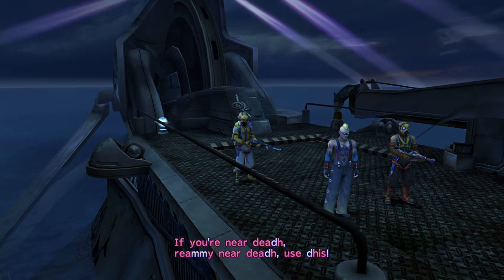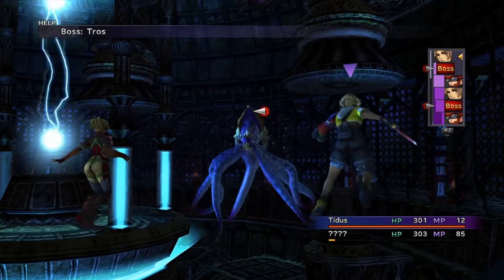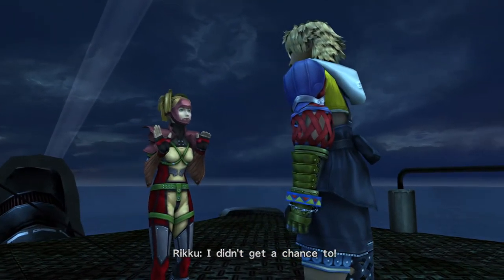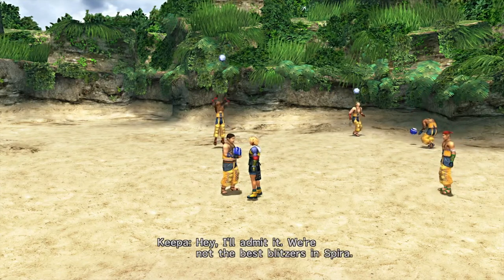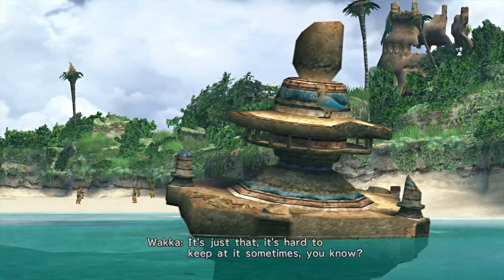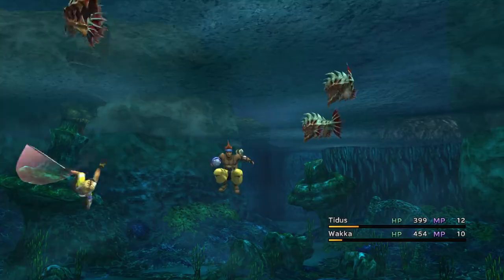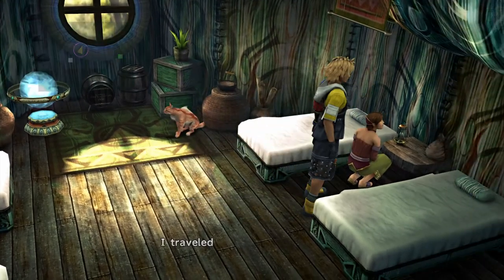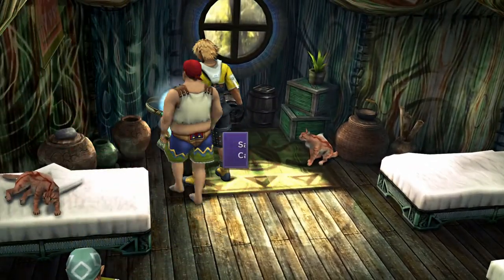Final Fantasy X - Captain Wakka and the Besaid Aurochs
Playing Final Fantasy X. In this video, Tidus is swept away by Sin and ends up on the beaches of Besaid Island where he meets Wakka, captain of the Besaid Aurochs. Wakka leads Tidus to the nearby village for food and rest.